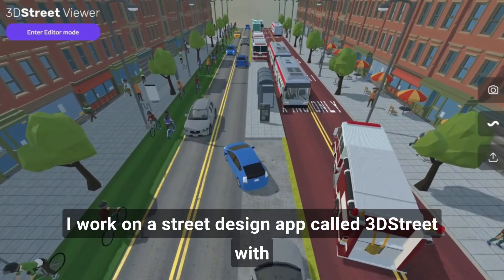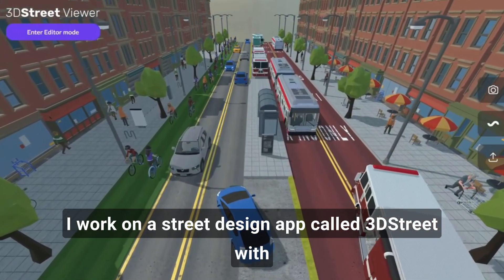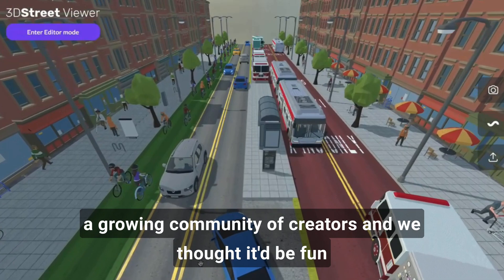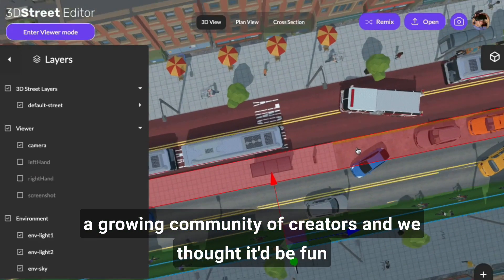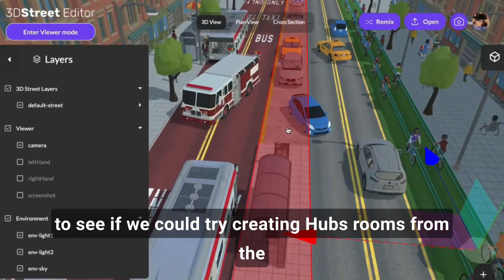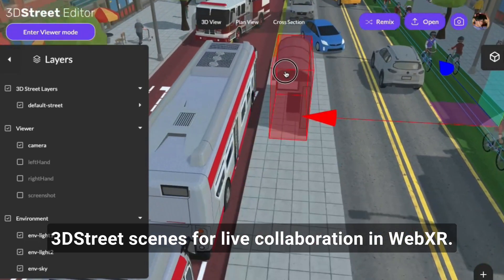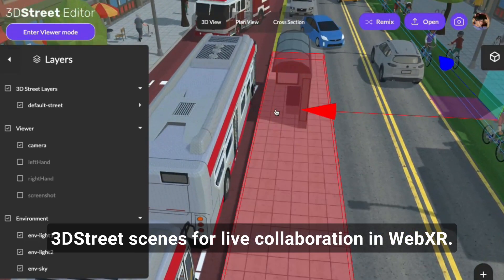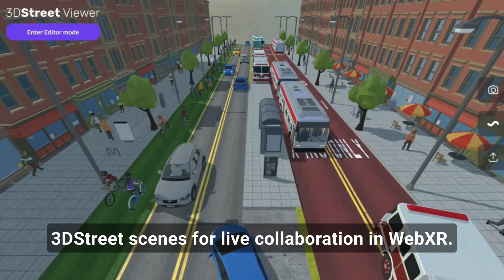HD - Tips and tricks setting up Hubs CE on GCP